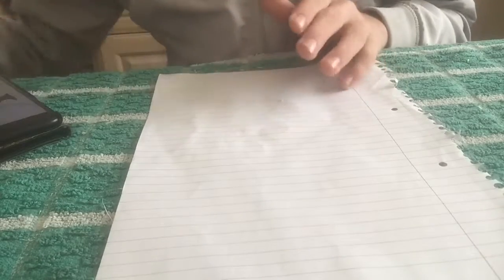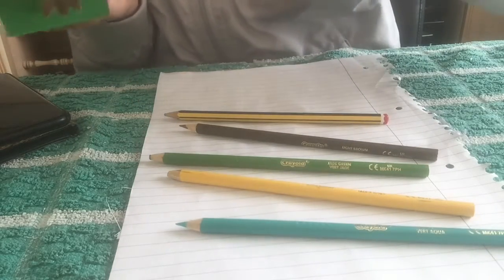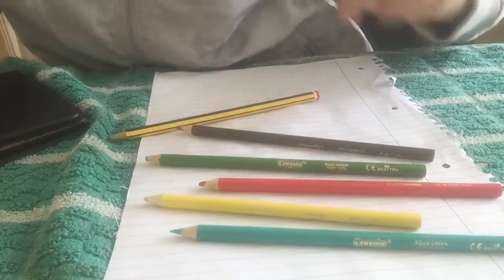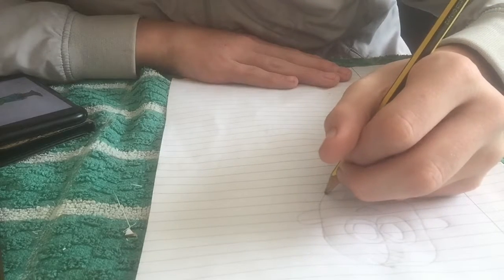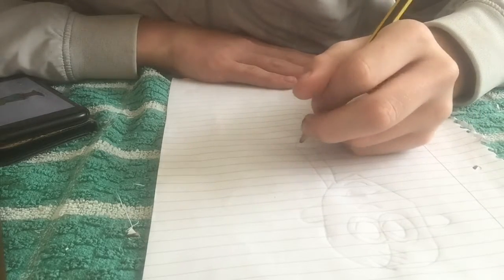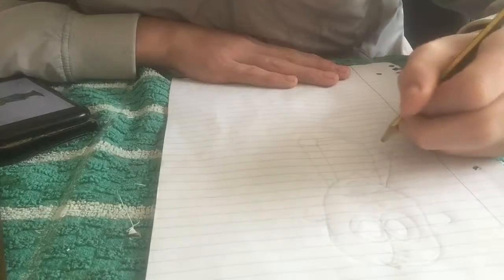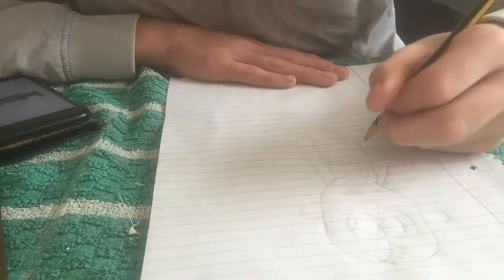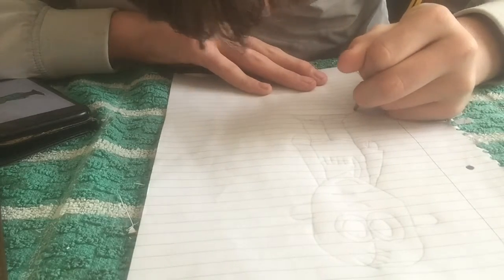How to draw a cartoon Zombie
Add me on Snapchat! Username: kyebuckley